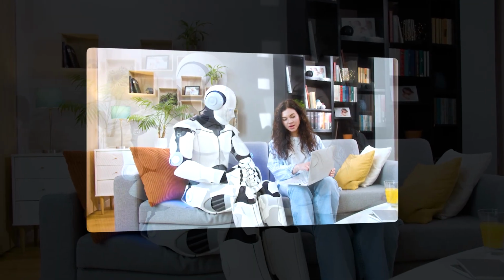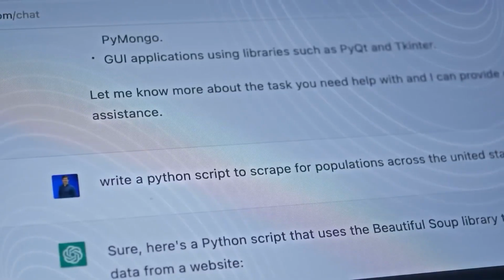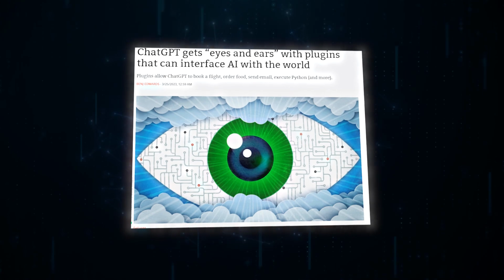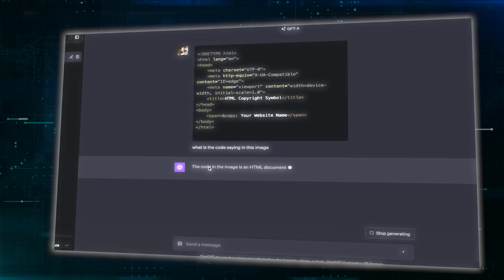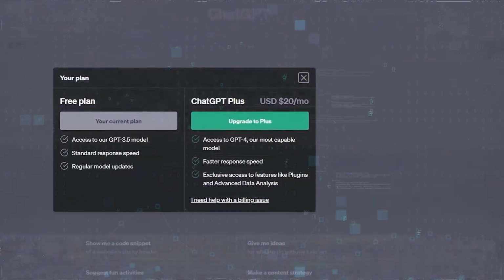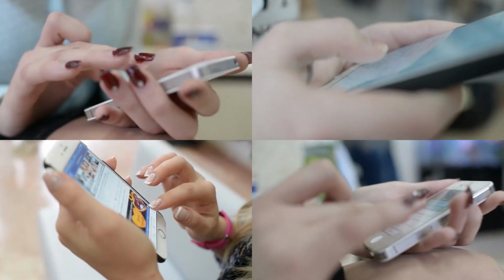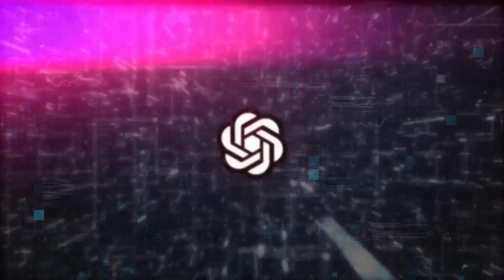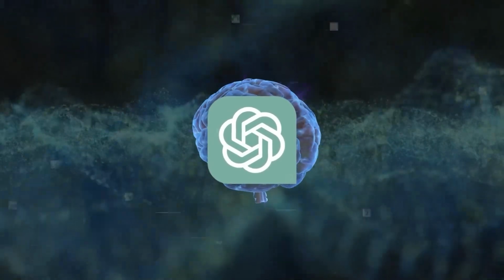BIGGEST ChatGPT Upgrade So Far Is Here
Ever imagined chatting with an AI as naturally as with a friend? This is the future with OpenAI's ChatGPT! Now with groundbreaking voice interaction that sounds eerily human. But that's not all! Show ChatGPT a photo and watch it give insights with its advanced image interpretation technology. From recognizing historic landmarks to suggesting dinner recipes, it's like having a super-smart companion right in your pocket

🎥  Do you find this interesting? Stay informed about the evolution of AI through us.